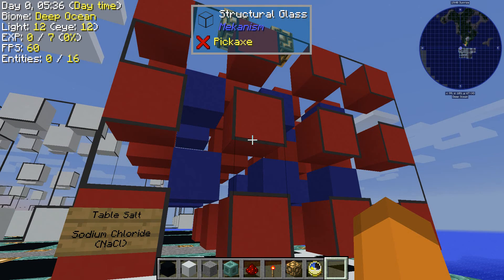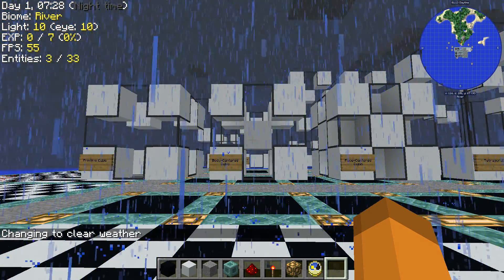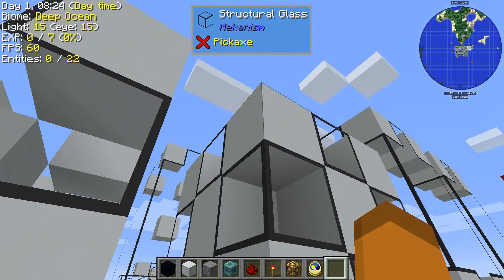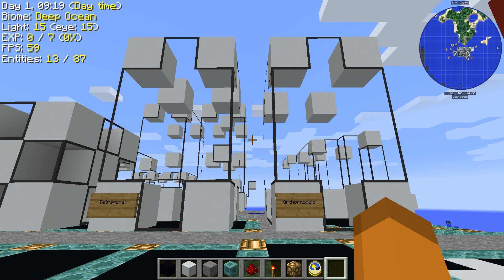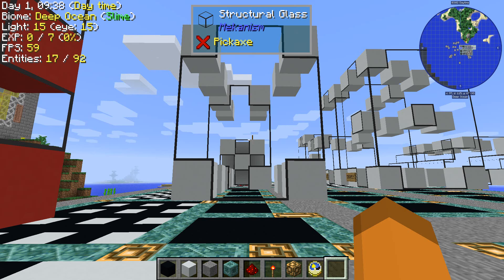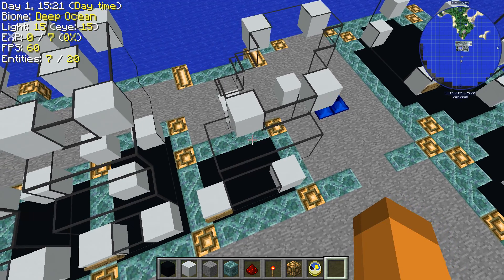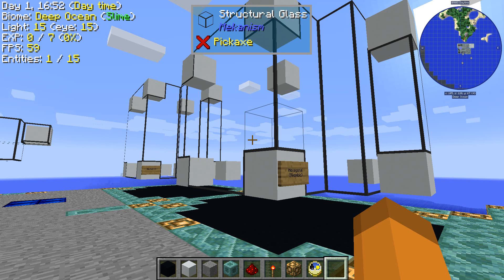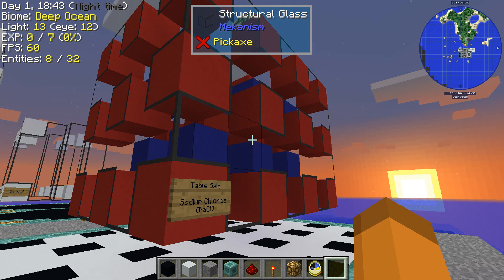Litmus Test: 3D Crystals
Sorry for the wait, but there was a big weekend and these took some time to build and shoot. Today is all about the 14 Bravais Lattices that all crystals fall into. There are some subtle variations on these in the form of space groups, which is what you get when you start coloring the atoms, but 14 of these are already a lot and mostly you just need the basic seven: cubic, tetragonal, orthorhombic, hexagonal, rhombic, monoclinic, and triclinic.